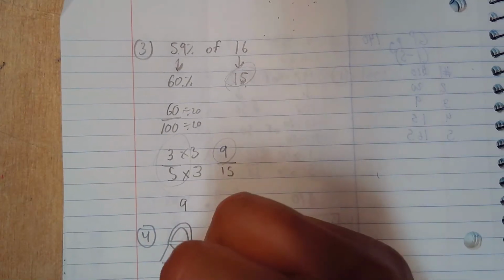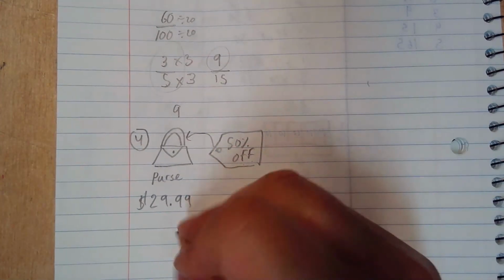6th Grade CA Math Ch 2 Lesson 6: Guided Practice pg 140 ( 1- 5 )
Standards:
6.RP.3 , 6.RP.3c
Mathematical Practices:
1, 3, 4, 5